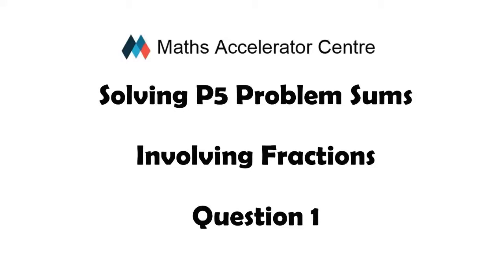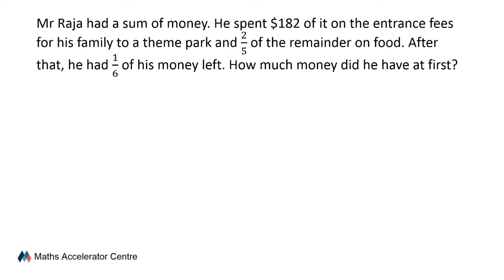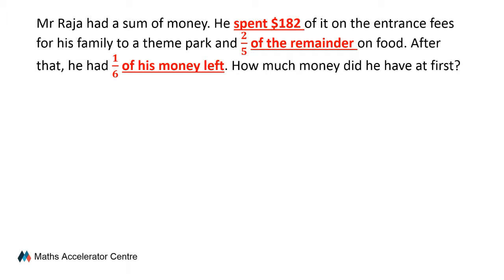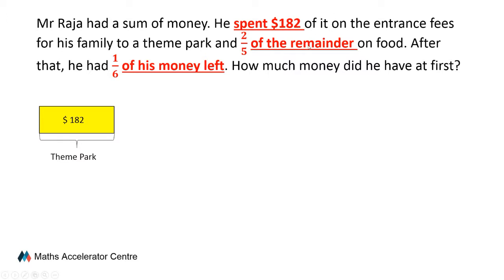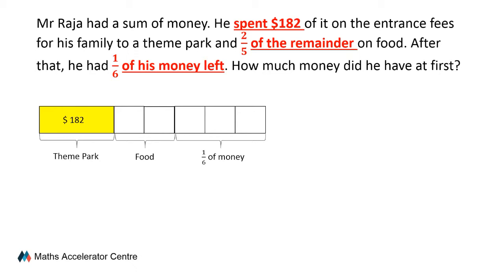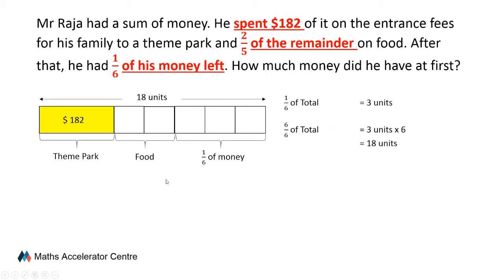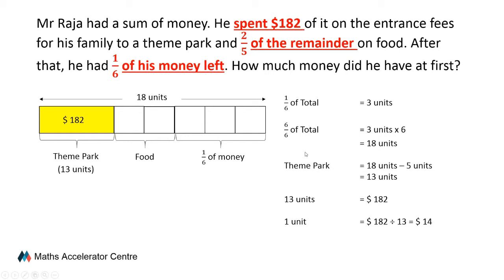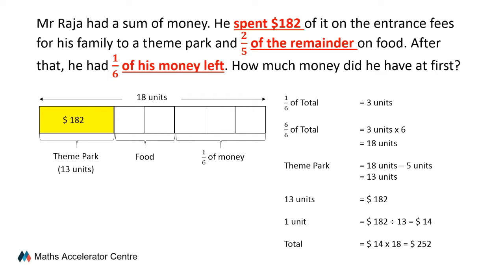Solving P5 Problem Sums on Fractions Part 1 of 3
Solving P5 problem sums on fractions.